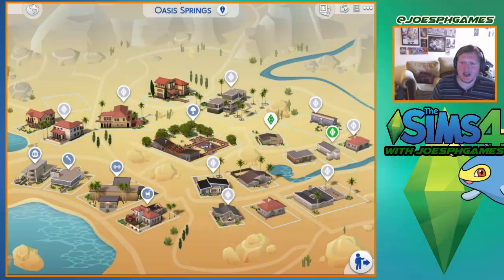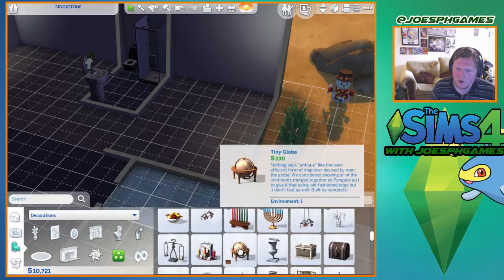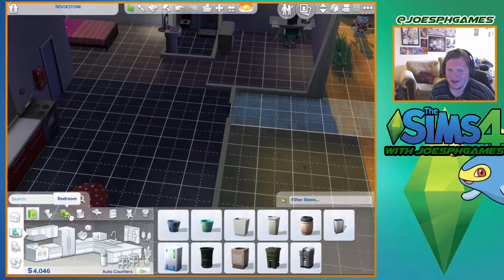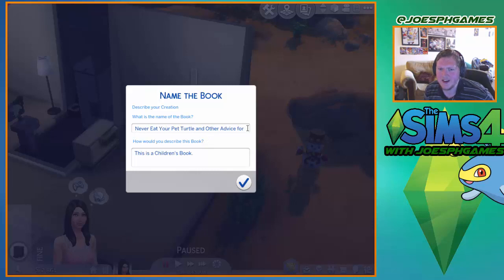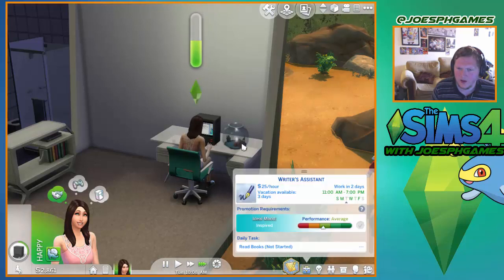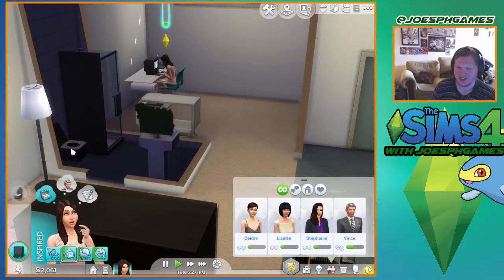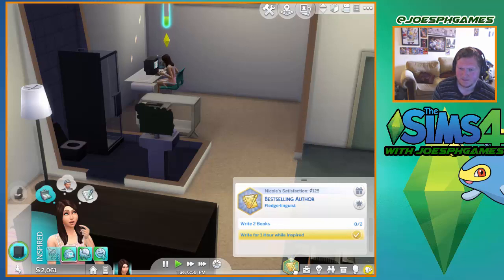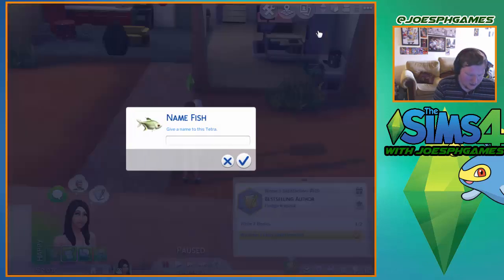The Sims 4 Let's Play Part 4: Books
What's the chow Chinchow's JoesphGames here and welcome to The Sims 4 a Life simulation game where you play as as the Watcher or God.

The sims is one of my Favourite Video Games series From the Sims 2 I have played and love these games and now to day I bring it to you

This is my first non-Pokémon Let's play on YouTube but should be fun to have a non-Pokémon Channel and if this works this could of many morn non-pokemon Lets plays that maybe in the works soon.

Check out My Community Channel to see some Nintendo Let's Play From me and few of friends

Music and GFX :
Intro music: [Future Bass] - WRLD - Orbit (feat. Richard Caddock) [Monstercat Release]